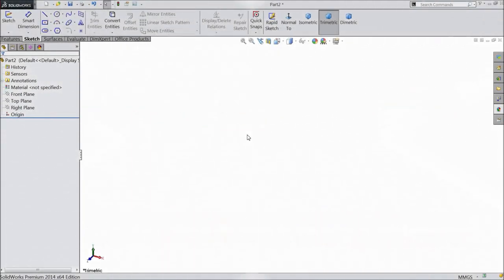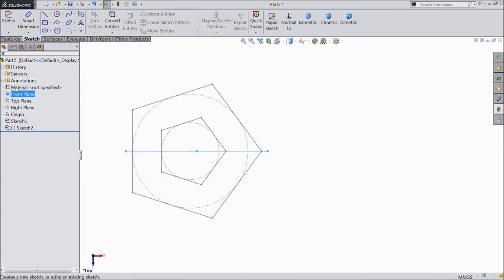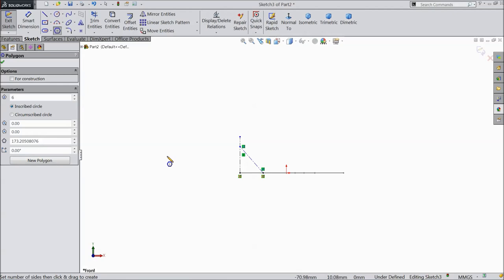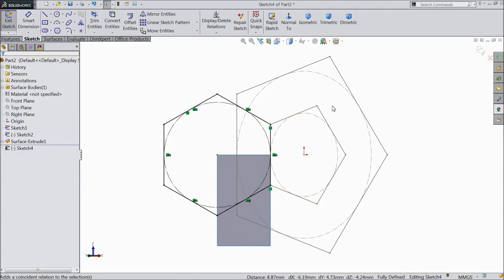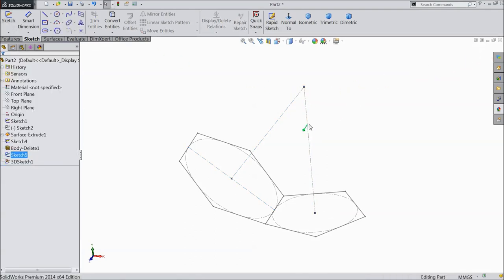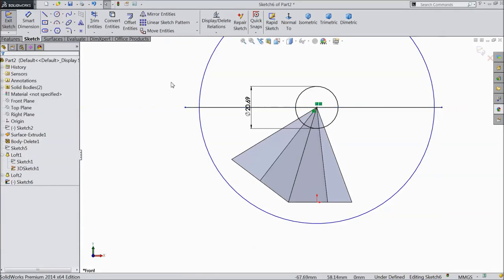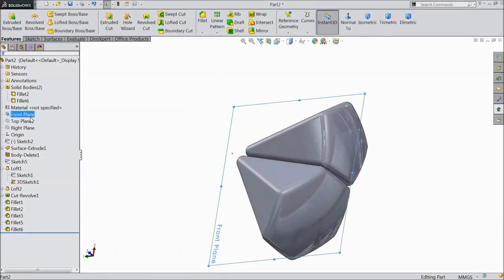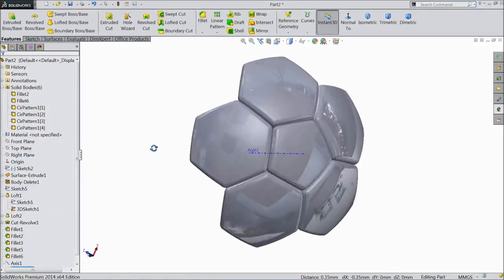SolidWorks Tutorial Soccer ball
AMAZON INDIA

3Dconnexion 3DX-700028 SpaceNavigator 3D Mouse

3Dconnexion 3DX-700043 SpaceMouse Wireless

SOLIDWORKS BOOKS
AMAZON INDIA